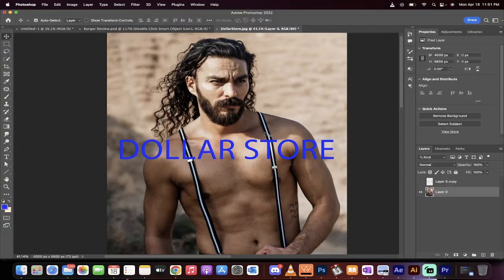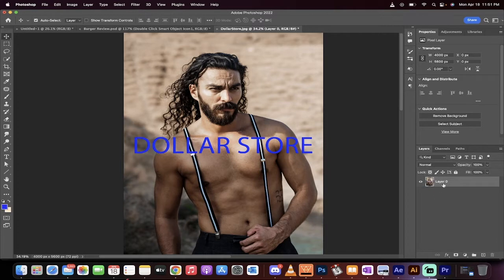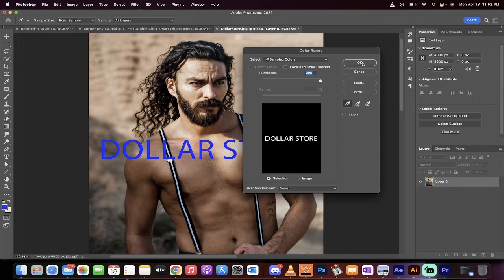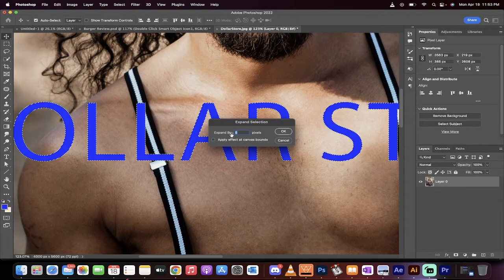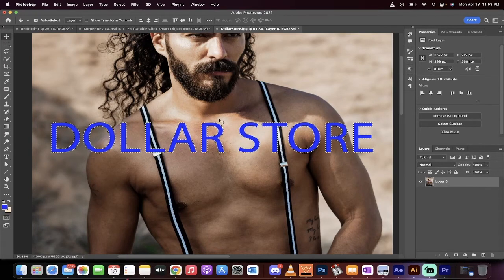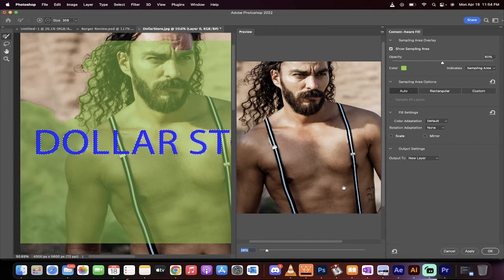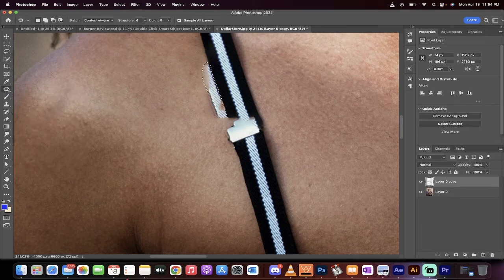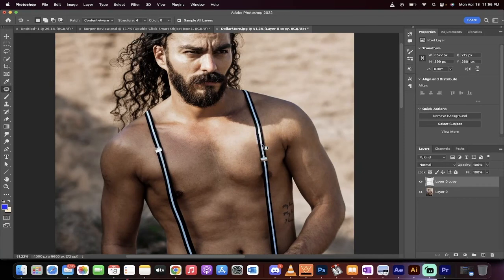How to Remove Text From Any Photo - Step By Step - Photoshop 2022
In this brief tutorial I show you how to remove text from any photo, step by step.  We explore how to use the color range command, the importance of expanding your selection, and the content aware fill.  Finally, we look at how to use the patch tool to make any final adjustments.